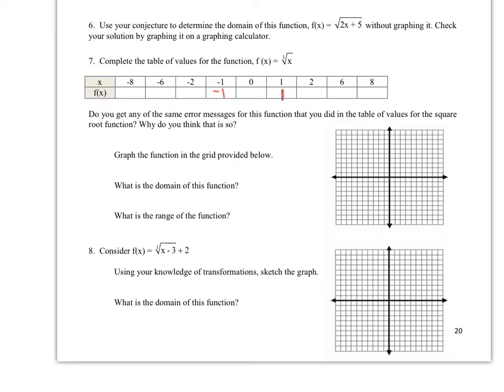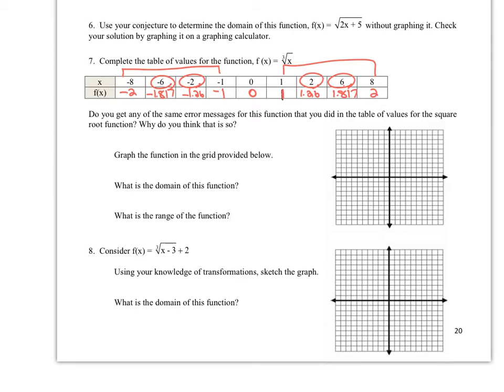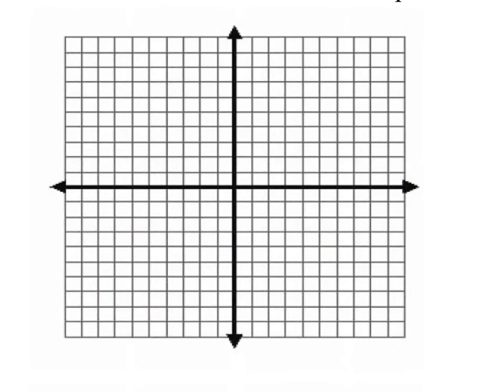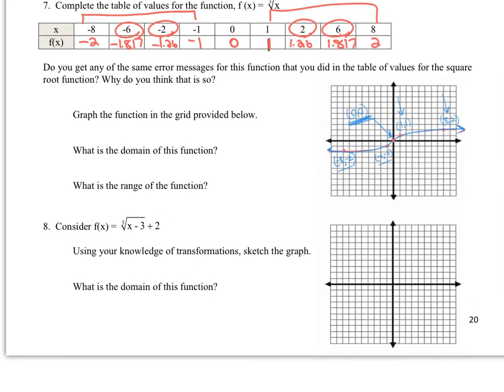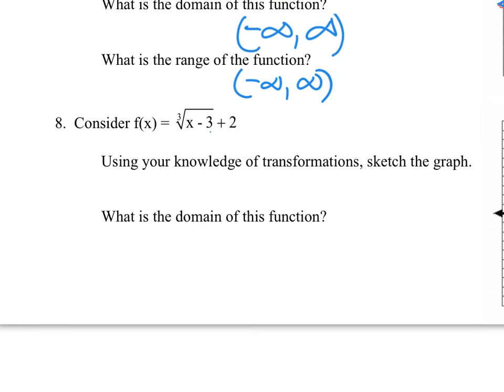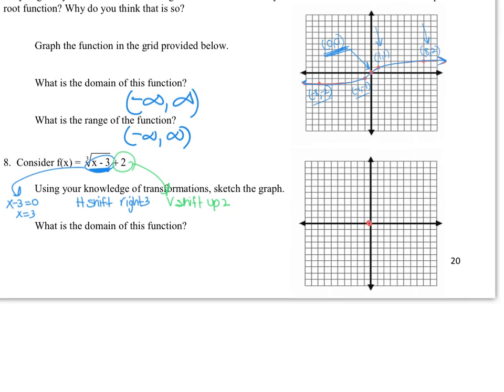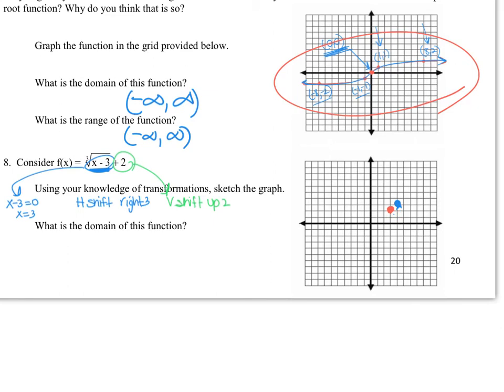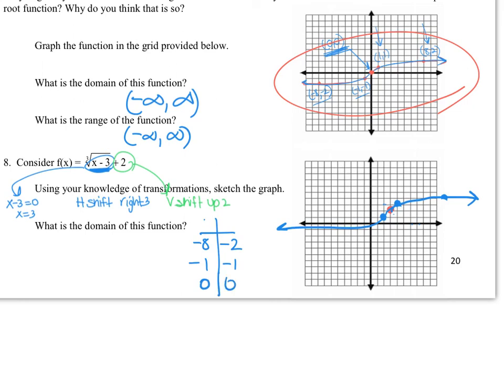U5B Graphing Cub Roots (day 11 cont)